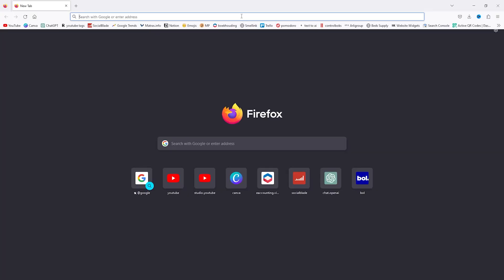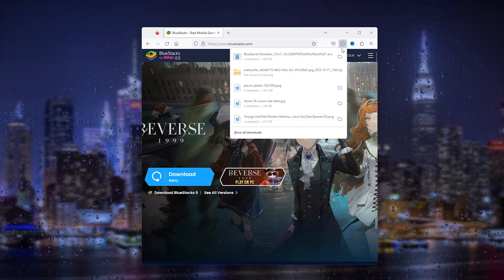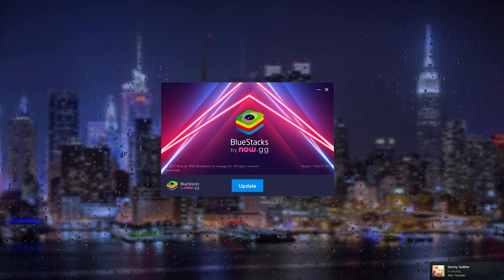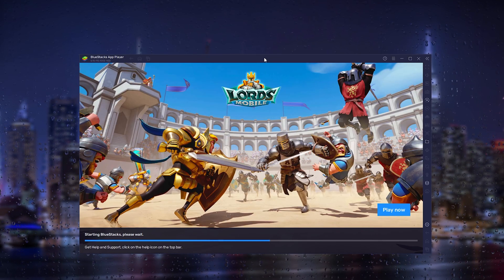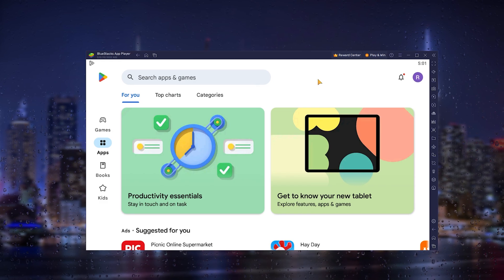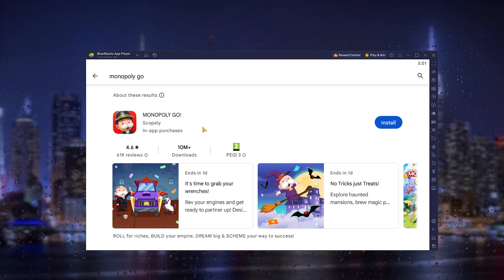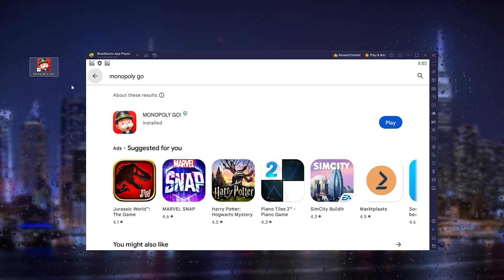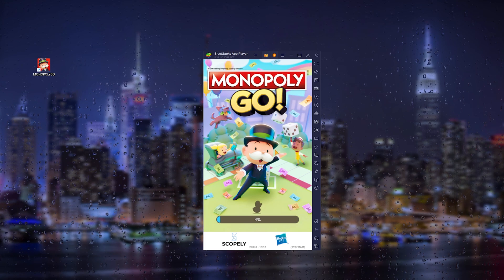How To play Monopoly GO on your Laptop, Computer or Macbook Very Easy! 2023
In this tutorial I'm showing you how to play the mobile game version of Monopoly GO on your laptop, computer or macbook! It's a very easy process, all you need is a laptop and the android emulator Bluestacks! Play Monopoly GO now on you laptop, PC or macbook!